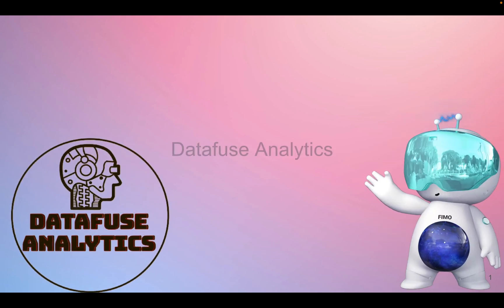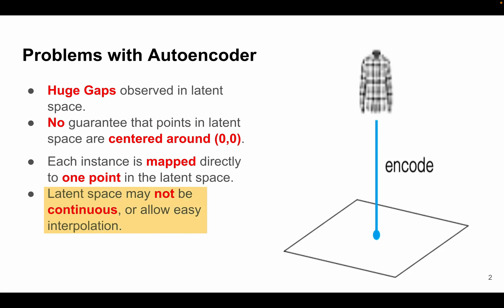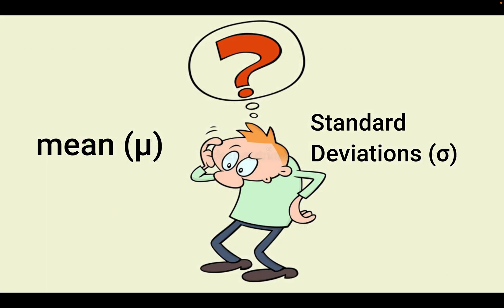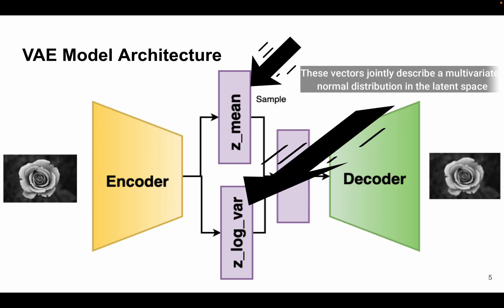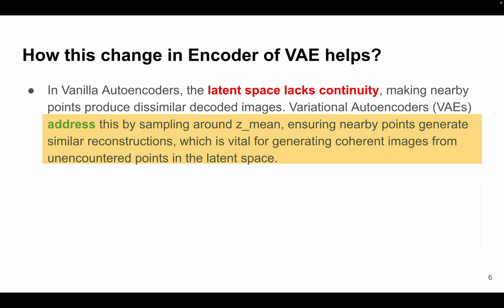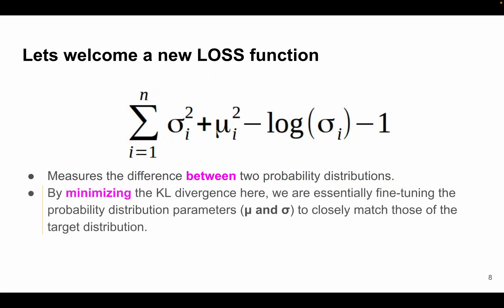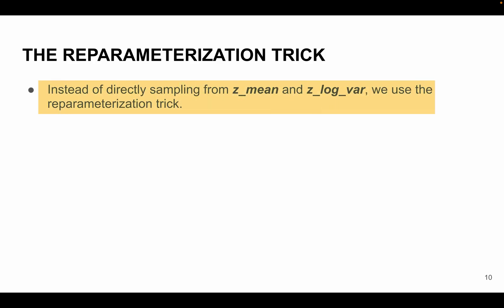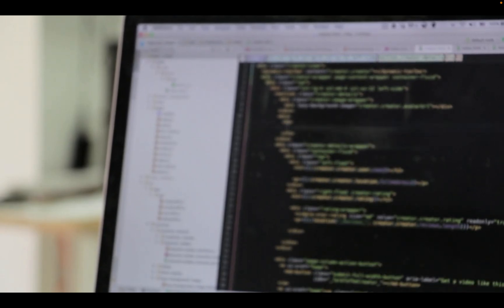Variational Autoencoders Theory Explained | Generative AI Course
In this video of our Generative AI Complete Course, we're embarking on a thrilling exploration of Variational Autoencoders (VAE).

Now, you might be thinking that Variational Autoencoders are a complex and intimidating subject, but fear not – I've broken it down into manageable pieces, and even the underlying mathematics will be demystified to make it accessible to all levels of learners.

Here's a closer look at what we have in store for you in this video:

Limitations of Vanilla Autoencoders: We'll begin by discussing the shortcomings of traditional autoencoders. Understanding these limitations is crucial for appreciating the innovation that VAE brings to the table.

Solving Problems with VAE: Variational Autoencoders come to the rescue! We'll delve into how VAEs address the challenges that vanilla autoencoders face, making them a powerful tool in the world of generative AI.

Mean Vector and Standard Deviation: These may sound like daunting terms, but we'll simplify them, ensuring you grasp these fundamental concepts within VAE.

Epsilon Explained: Epsilon is a critical component of VAE. We'll break down its role and significance, making it easy for you to understand.

KL Divergence and Reconstruction Loss: We'll explore the two essential loss functions used in VAE – KL Divergence and Reconstruction Loss. Understanding these is key to mastering VAE.

The Reparameterization Trick: This is the secret sauce that makes VAE work efficiently. We'll explain this concept in a straightforward and comprehensible manner.

Whether you're a novice in the field of Generative AI or a seasoned pro looking to deepen your understanding, this video has something to offer everyone. So, get comfortable, grab your favorite beverage, and prepare to embark on an exciting journey into the world of Variational Autoencoders.

We're here to learn and grow together, so let's dive into the fascinating realm of VAE together!

Chapters:
0:00 Introduction to Variational Autoencoders
0:20 Problems with Autoencoder
1:39 Variational Autoencoders to the RESCUE
2:41 What is Mean vector (μ) and Standard deviation (σ)?
3:09 VAE Model Architecture
4:43 How this change in Encoder of VAE helps?
6:27 What we expect vs what we get from VAE?
6:41 Lets welcome a new LOSS function
7:13 Why we need both Reconstruction and KL Loss?
8:20 THE REPARAMETERIZATION TRICK